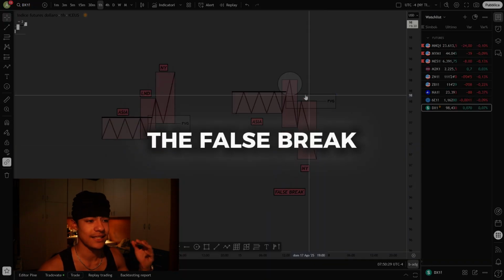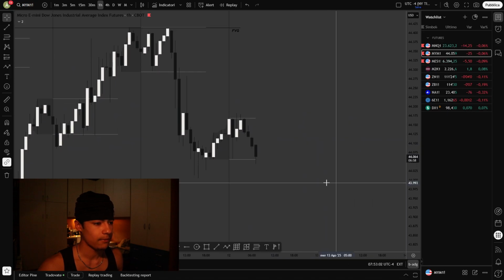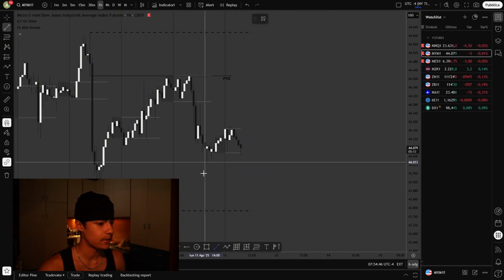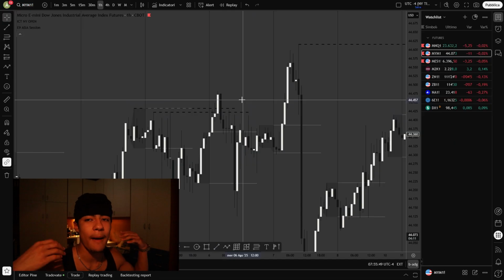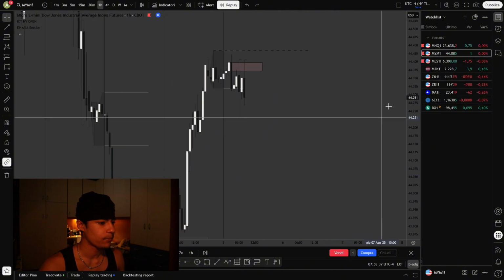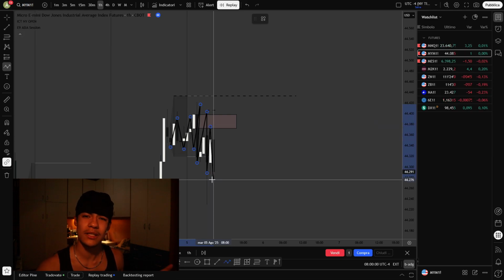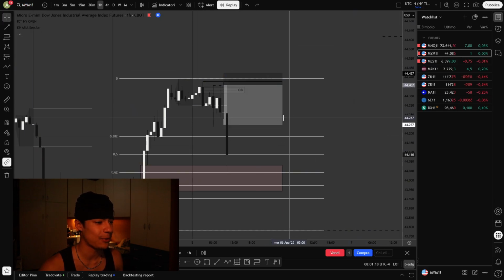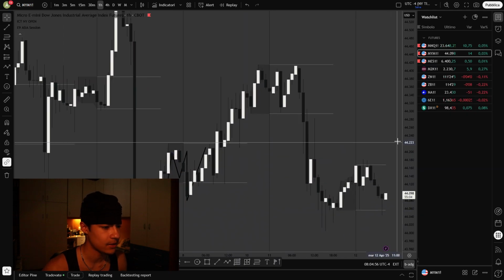FULL BREAKDOWN of My 1H Trading Strategy + Indicators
🚀 In this video I give you the FULL BREAKDOWN of my 1 Hour Trading Strategy at the New York Open (09:30 EST).
You’ll learn:

📊 The indicators I use

🔑 The confluences I look for

✅ Real examples of how I trade this setup

🔥 If you want to learn more and trade together, join my FREE trading community 👇

00:00 Introduction
01:20 The Patterns
02:45 The Indicators
04:15 Examples
10:05 Conclusion